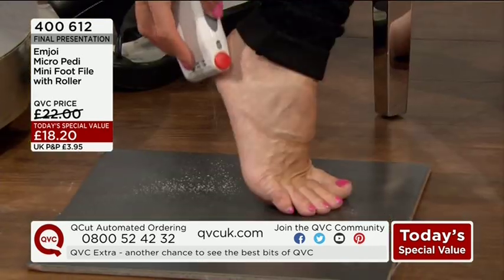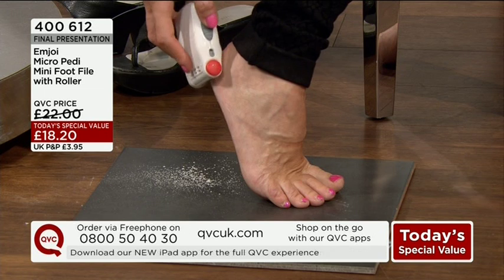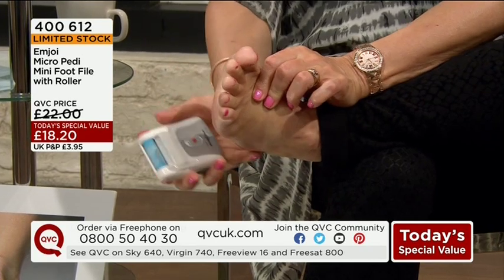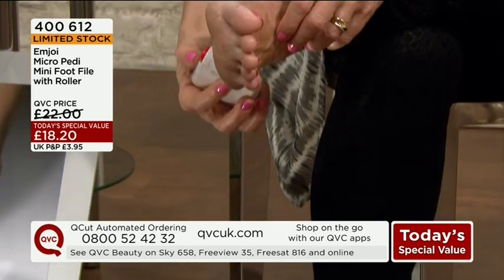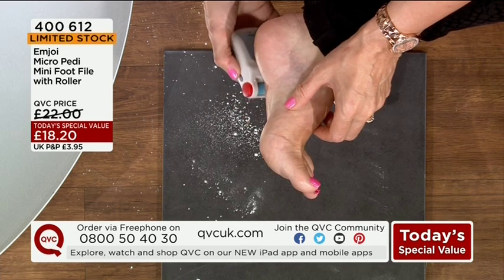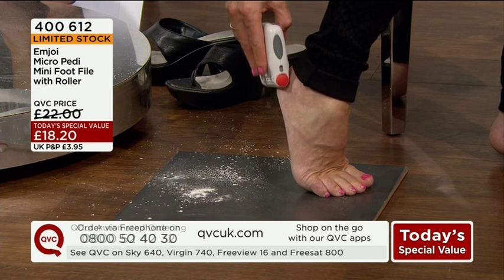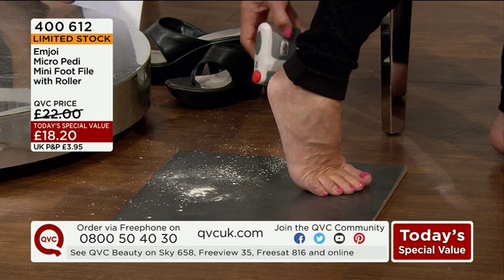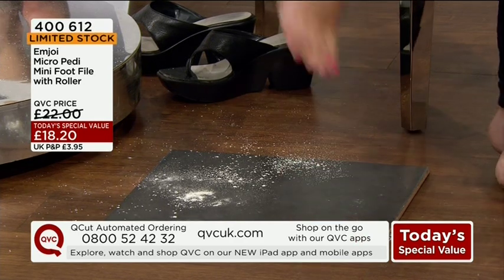QVC UK presenter Julia Roberts using a foot file